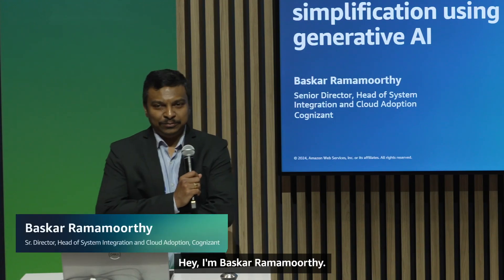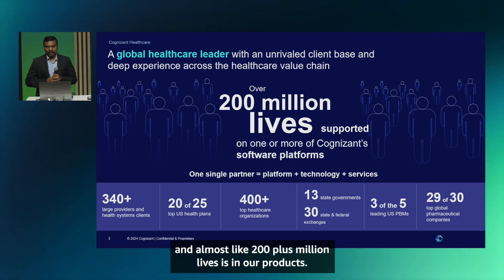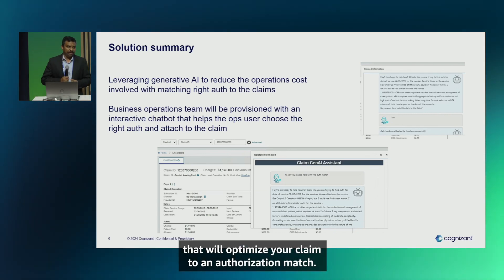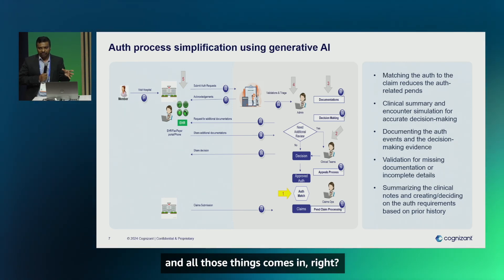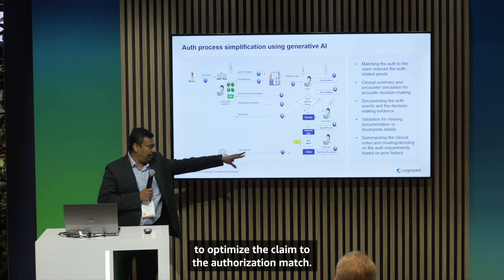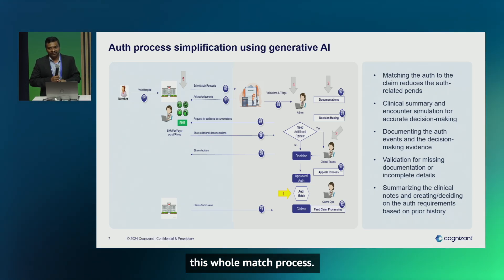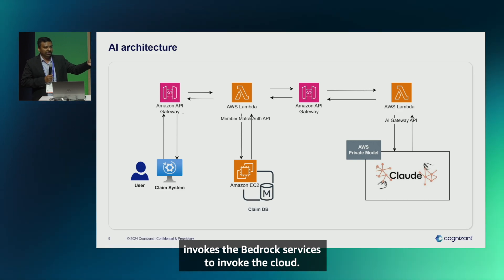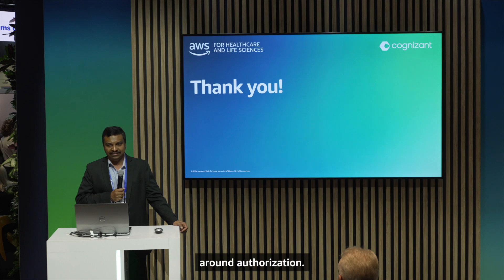Authorization process simplification using generative AI | AWS Events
Hear from Baskar Ramamoorthy, Head of System Integration and Cloud Adoption at Cognizant, on how the company is simplifying the prior authorization process using generative AI with AWS, at HIMSS 2024.